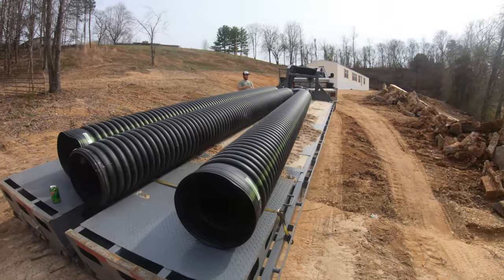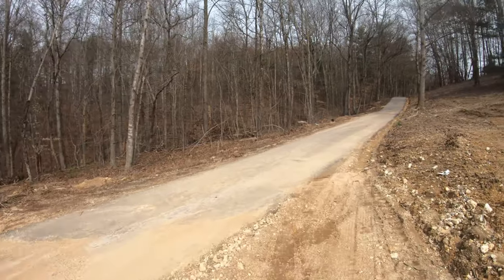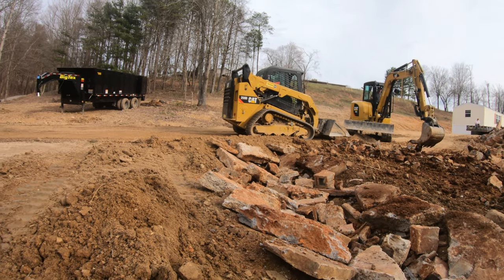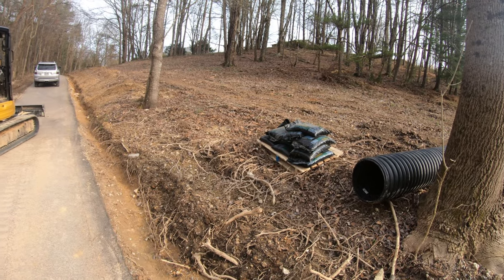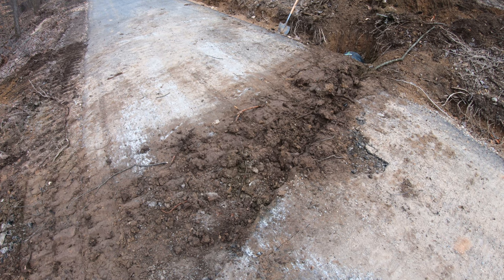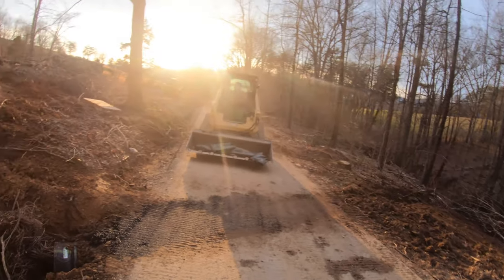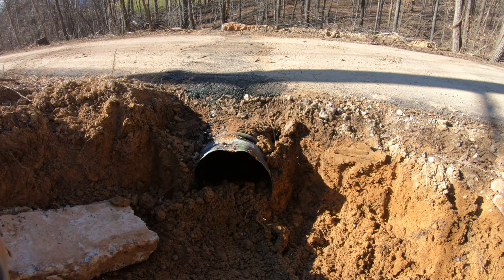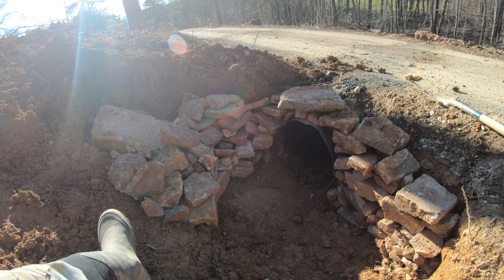Installing Culverts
installing culverts on our property